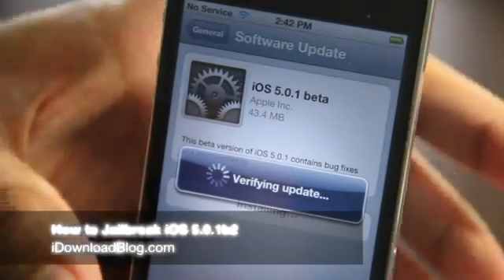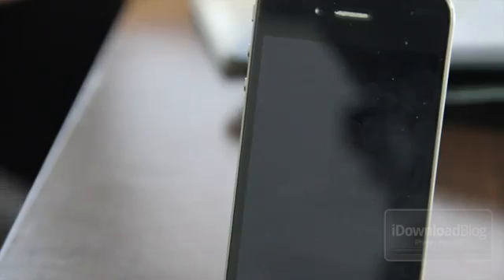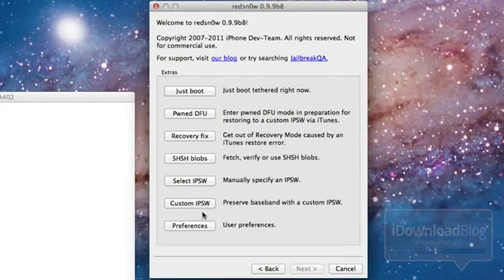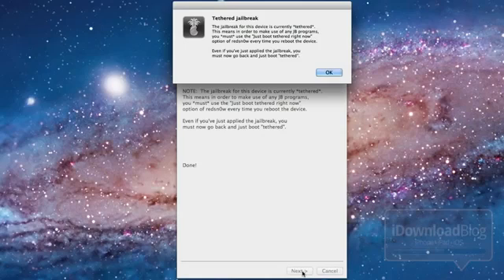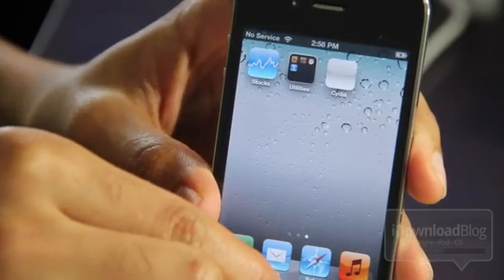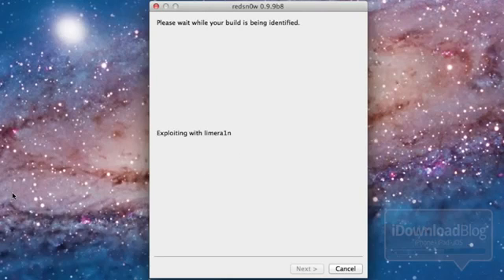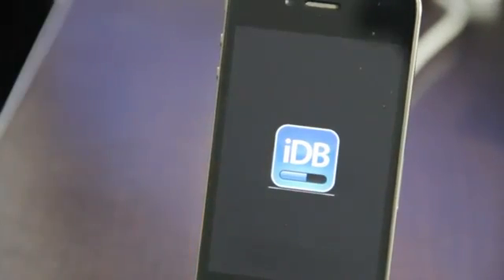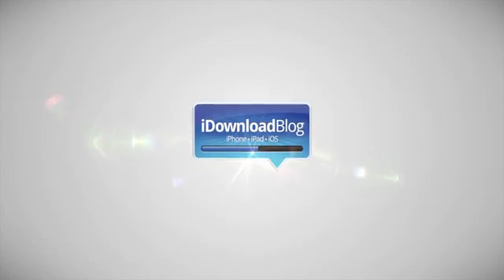How to New Jailbreak iOS 5.0.1 Beta 2 iPhone 4s 4 3Gs iPod Touch 4 3 iPad 1 - 2